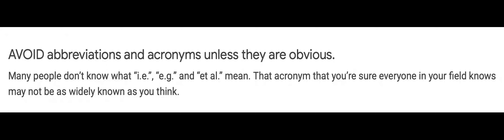effective dart avoid abbreviations and acronyms